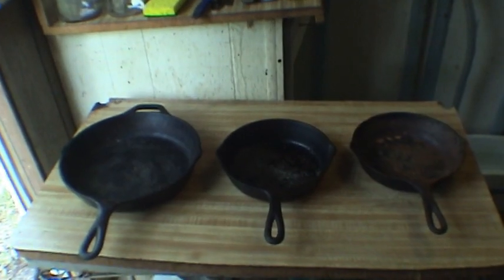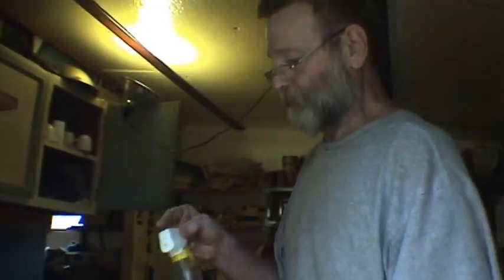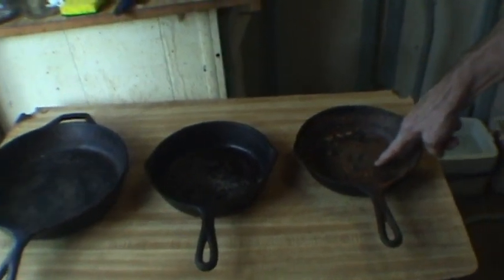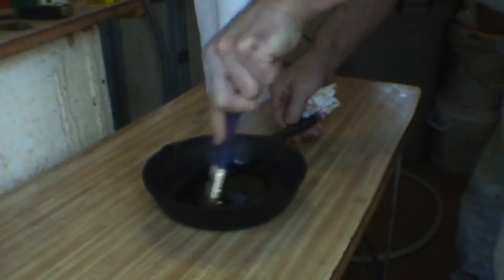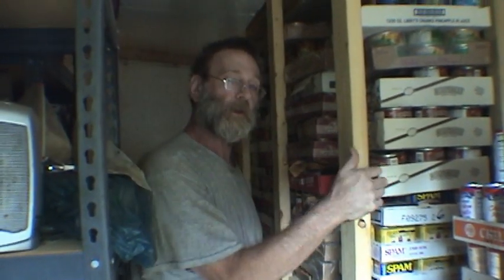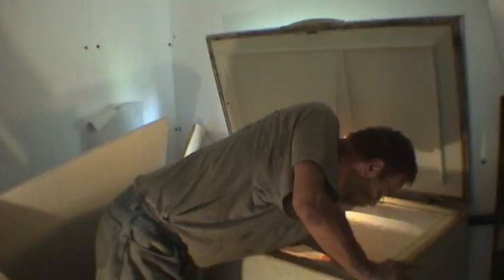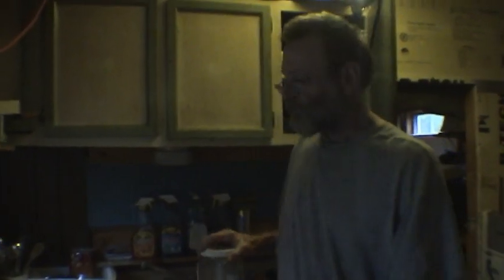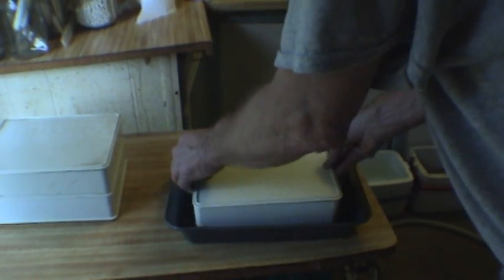GreyBeard 6/10: Cast Iron_Food Storage_Wheat Grass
Lesson on proper care for Cast Iron Cookware. NEVER USE REGULAR SOAP! Food
Storage and Frozen Meats. Sprouts and Wheat Grass, live food.